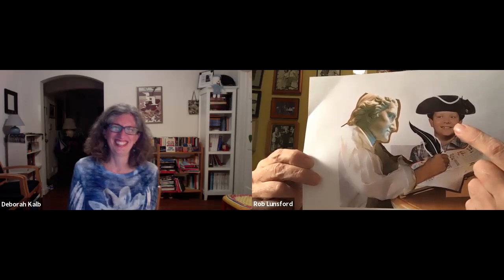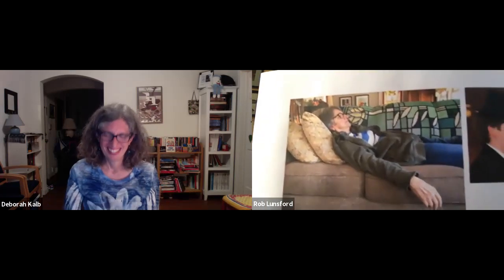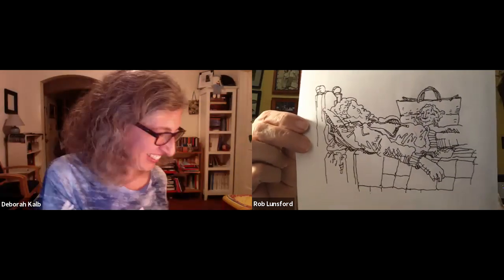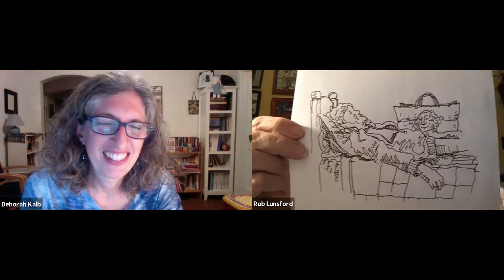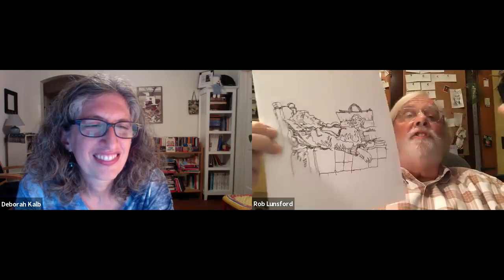Deborah Kalb and Rob Lunsford-Thomas Jefferson and the Return of the Magic Hat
The third book in the President and Me series has newcomer Oliver missing his old friends in New Jersey, dealing with annoying siblings and trying to fit in to his new neighborhood in Maryland. A trip to Thomas Jefferson’s home at Monticello with his friend Sam (and a bossy magical hat) leads to time-traveling historical adventure!

Deborah Kalb is a freelance writer and editor who spent more than twenty years working as a journalist. Long interested in history, she is the author of the President and Me series. Deborah lives with her family in the Washington, D.C. area. Deborah will be joined by Rob Lunsford, illustrator of the President and Me series.

Ages 8-12

Founded by Carla Cohen and Barbara Meade in 1984, Politics and Prose Bookstore is Washington, D.C.'s premier independent bookstore and cultural hub, a gathering place for people interested in reading and discussing books. Politics and Prose offers superior service, unusual book choices, and a haven for book lovers in the store and online.
Produced by Tom Warren